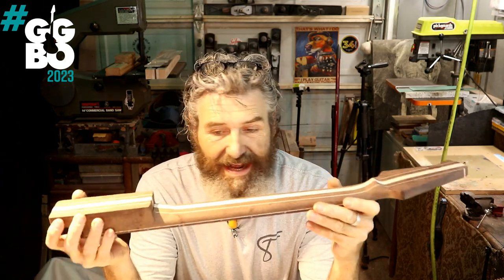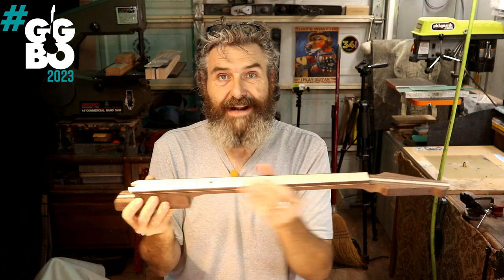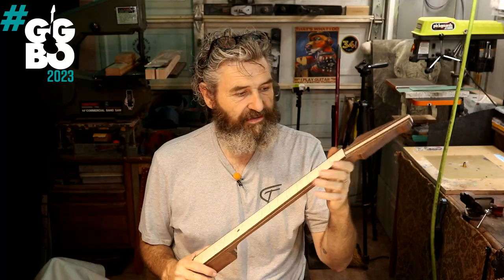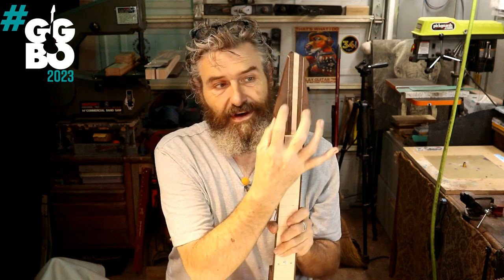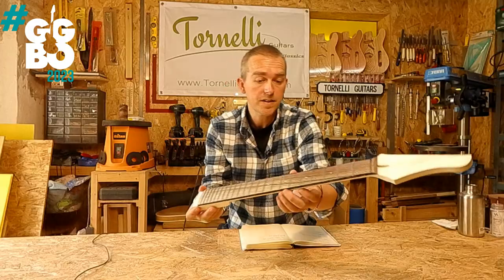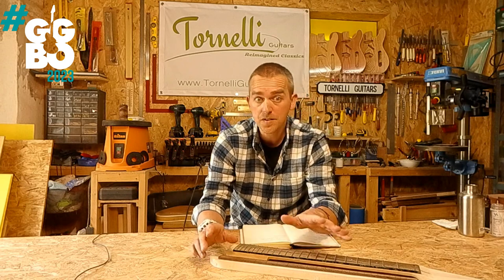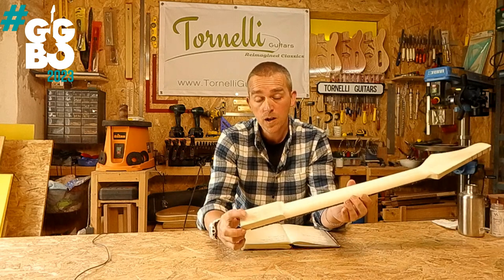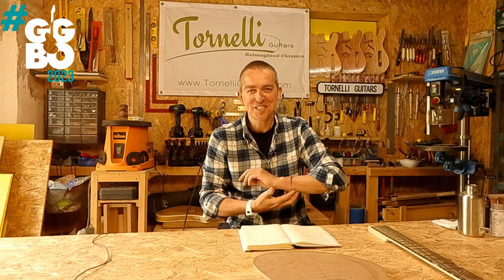Semi Hollow Guitar Build Series - Ep.2 Making the Necks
We really hope you enjoy the video series and thank you so much for taking the time out of your lives
to watch the videos and comment! We are both participating in our third Great Guitar Build Off and would
like to give a big thanks to the staff at the GGBO!! They are working very hard to assure that everything goes as smoothly
as possible. Please check out your favorite builders videos and posts on Instagram and Facebook!! We hope everyone has
a great time this year and we can't wait to see what everyone creates!! Now let's get busy making some guitars!!

We are both members of the Guitar Builders Collective and we will be doing another collaboration for the jurgscup
you can find out more about it on Instagram and here on YouTube!! We are honored to take part in this build showcase!!
or download the GBC app in the app store!